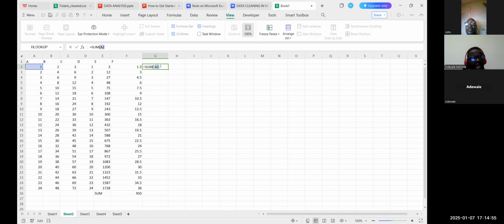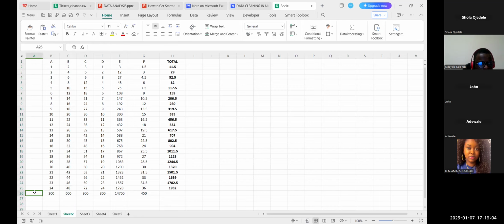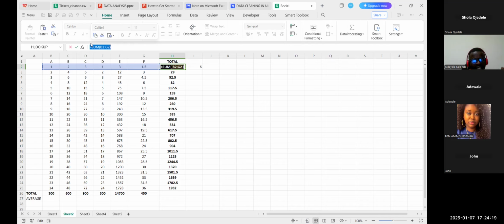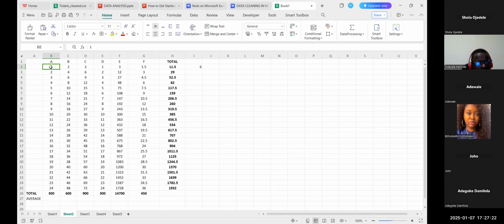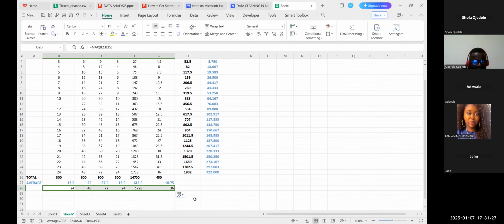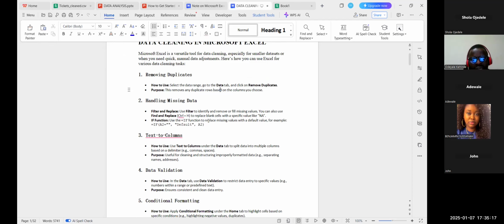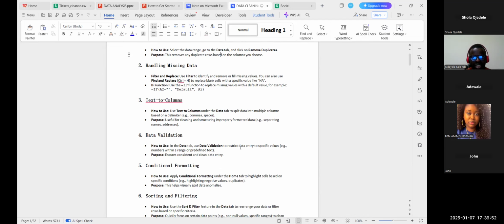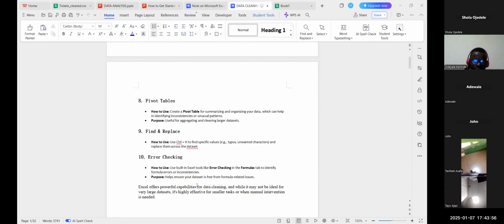Introduction to Microsoft Excel - Part 2